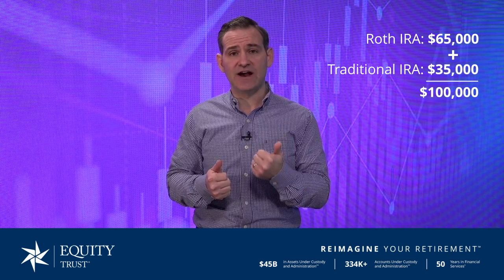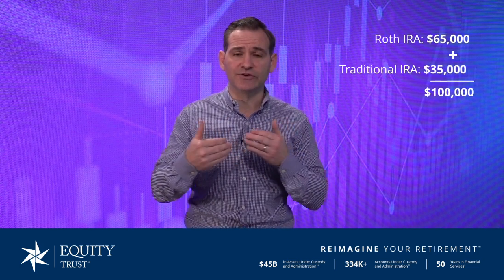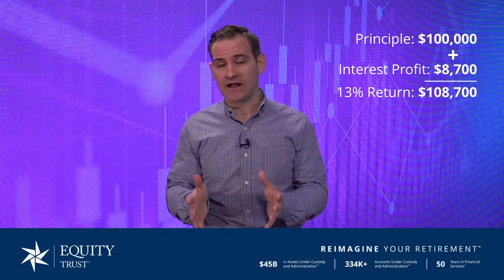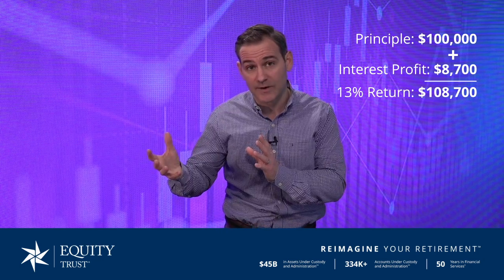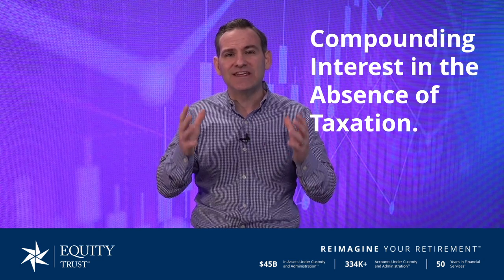Unlocking Passive Income in an IRA | Real Estate Investing | Equity Trust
Today we will unlock the secrets to generating substantial passive income through smart investment strategies. In this feature, we spotlight a client’s skillful achievement: a 13% return on investment in just 9 months by leveraging his IRA in real estate.

In This Video:
- Discover the potential of IRAs in the real estate market.
- Understand how this client strategically invested his IRA funds.
- Learn about the unique blend of Roth and Traditional IRA accounts to maximize investment flexibility.
- Dive into the details of due diligence, legal considerations, and the mechanics behind successful IRA real estate investing.
- Explore the tax advantages of IRA investments and how John benefitted from tax-free and tax-deferred returns.

0:00 - Introduction to John's IRA Investment
0:11 - John's Profit from Passive Real Estate Investment
0:18 - Legal and Tax Aspects of IRA Investing
0:25 - Combining Roth and Traditional IRAs for Funding
0:32 - Investment Setup: Funding and Legal Security
0:47 - Tax Benefits in Self-Directed IRA Investments
1:01 - Detailed Process of John's Real Estate Investment
1:26 - Partnering Different IRA Accounts
2:00 - Tax Advantages in Real Estate IRA
2:54 - ROI Calculation and Tax Implications
3:30 - Legal Framework of the Investment
4:02 - Risk Management in IRA Real Estate
4:33 - Profit Allocation to IRA Accounts
5:00 - Investment Flexibility with IRAs
5:49 - John's Strategy for Passive Investment
6:16 - Maximizing IRA Investment Returns

This video is not just a success story, but a roadmap for those looking to take control of their retirement funds and use them to create a sustainable and significant source of passive income.